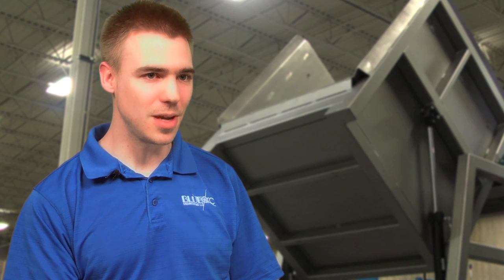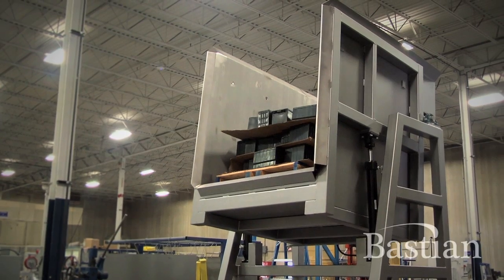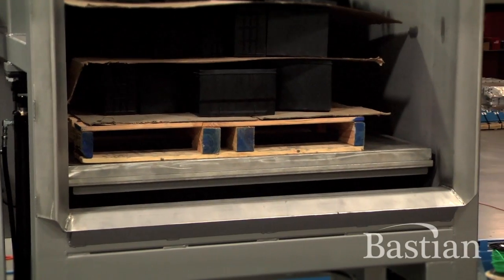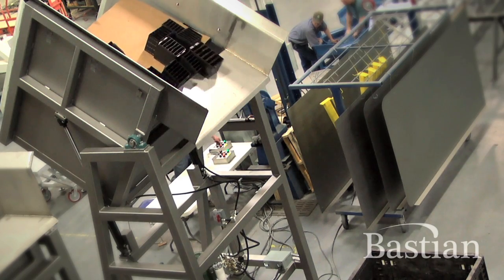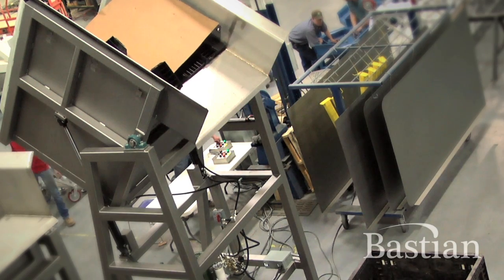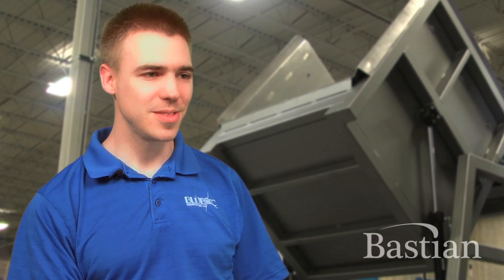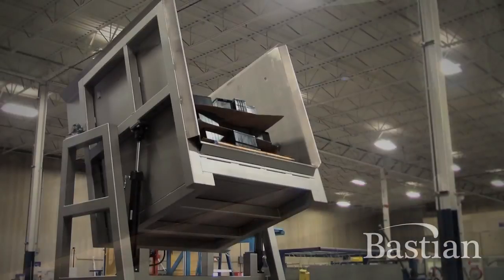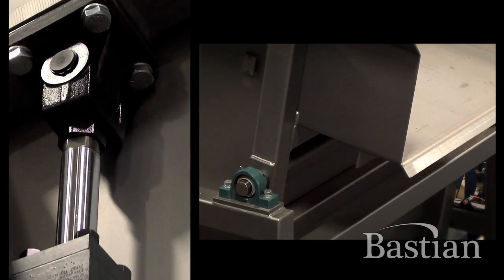Bastian Solutions Product Spotlight - Custom-Engineered Battery Dumper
This battery dumper was designed and fabricated for a recycling center that disposes of automotive batteries. The client needed a machine that could take a layer of batteries and singulate them onto a vibrating conveyor. With the use of this machine, employees no longer have to manually handle each battery, which often led to dangerous acid exposure.